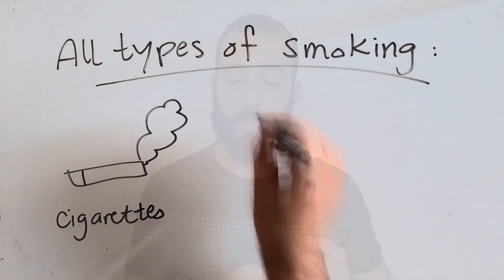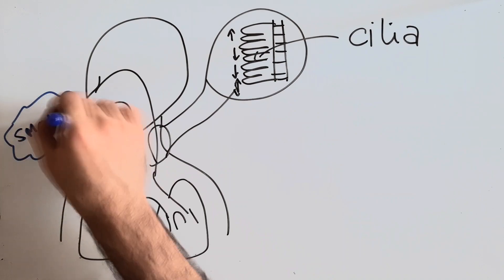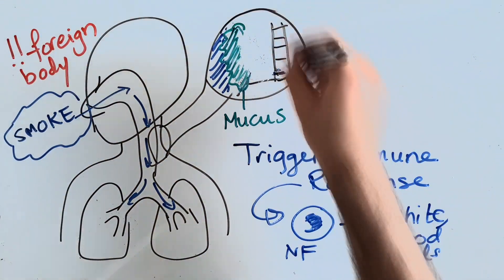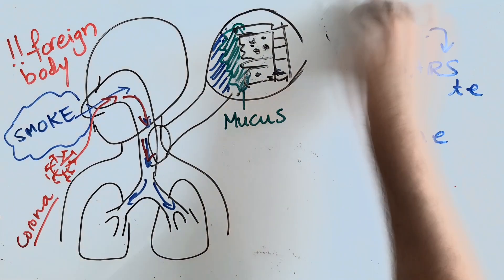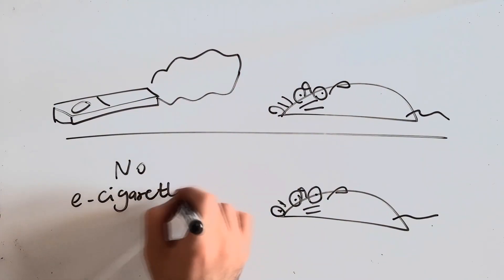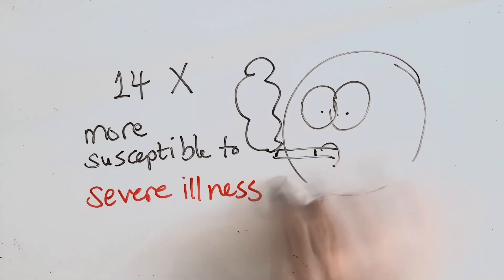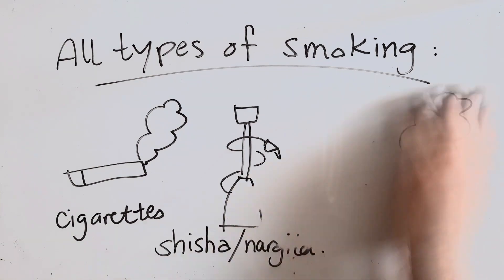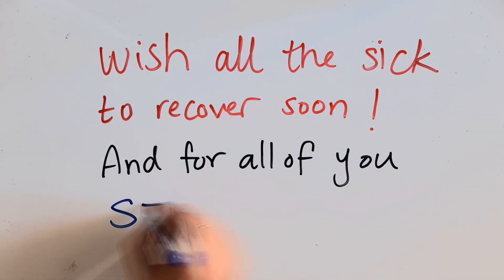Can Coronavirus (CoViD-19) make you stop smoking , How bad can it be? Reda MD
In this video we will talk about the risks of smoking with all its different kinds and how it affects the chances of being infected by the coronavirus (covid-19) compared to non-smokers.

Instagram.com/reda.md.en
Facebook.com/RedaMDenglish

For arabic content:
Instagram.com/reda.md.ar
Facebook.com/RedaMDarabic